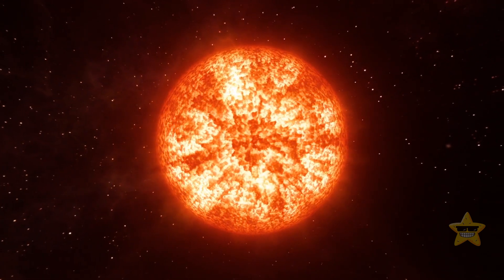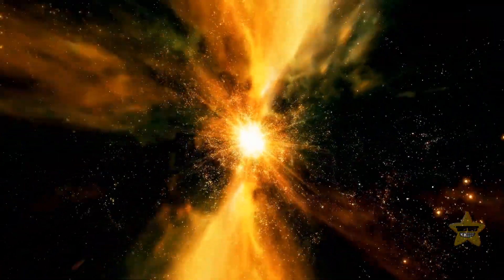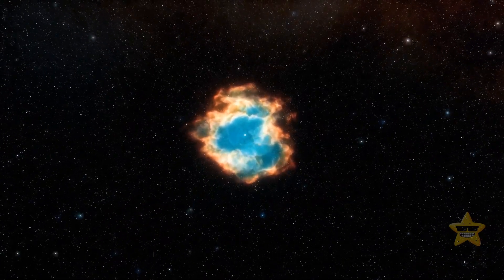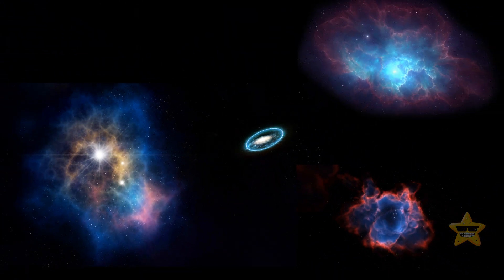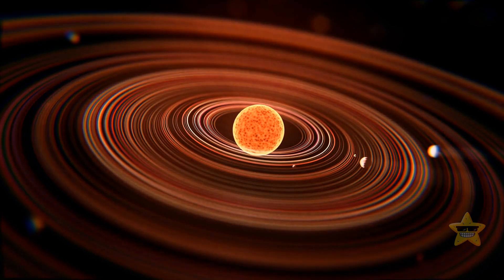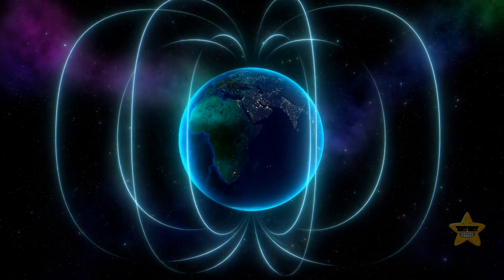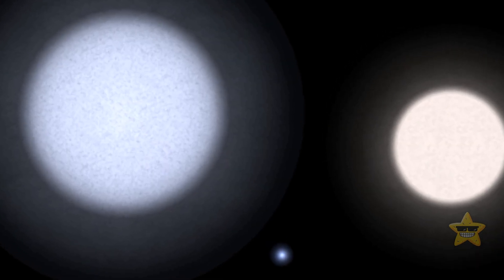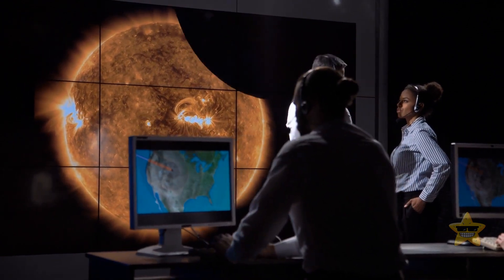The Most Dangerous Phenomenon in the Universe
The most dangerous phenomenon in the universe has to be the supernova. When a massive star goes out with a bang, it releases more energy in a few seconds than our sun will in its entire lifetime. The shockwave alone could wipe out planets and fry anything in its path. Imagine a fireworks display that could destroy an entire solar system! Thankfully, we're nowhere near one right now, but the thought of a supernova is enough to make you appreciate the cosmic pyrotechnics from a safe distance. 🌌💥

Credit:
Southern Ring Nebula: By NASA, CSA, ESA, STScI, Orsola De Marco/Macquarie University,
Animation is created by How About.